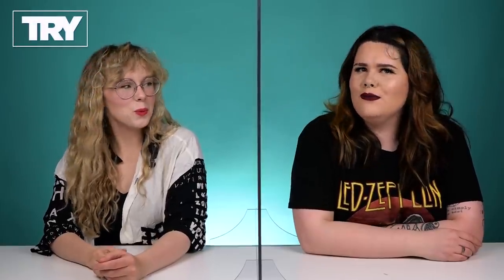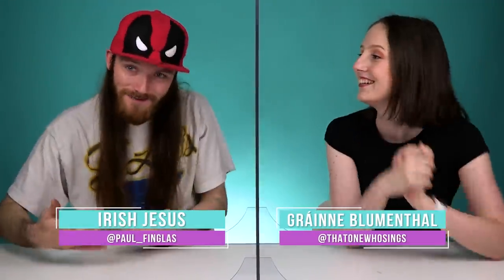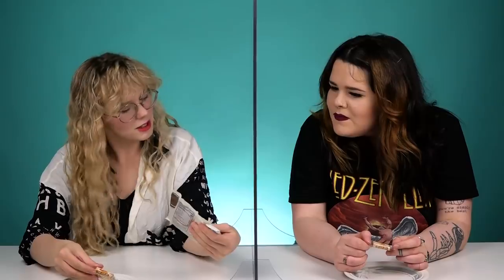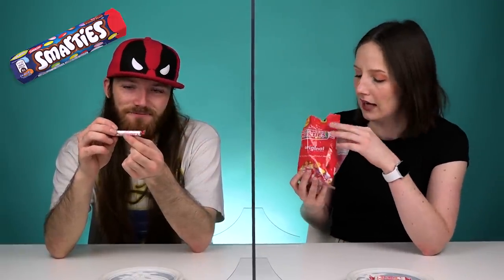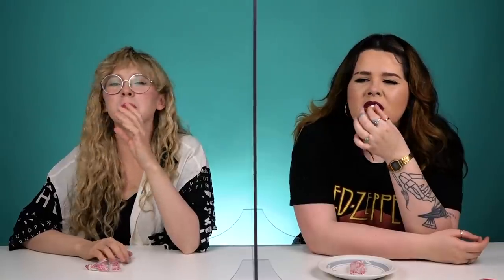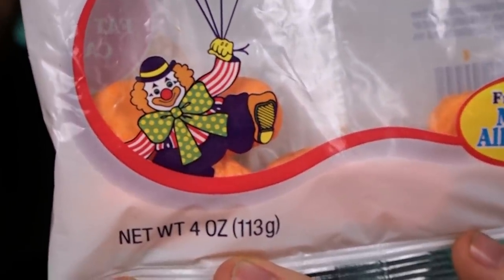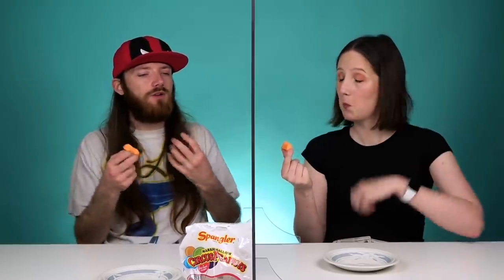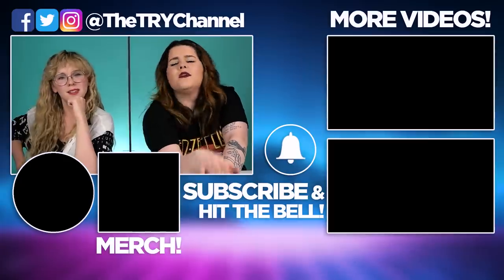Irish People Try Vintage American Candy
Irish People Try Vintage American Candy - what the hell is 'horehound'?? MERCH MADNESS

Vintage, old time-y candy that your mam and dad used to eat... or maybe even their parents! After a kind viewer sent us a selection of vintage American candy, we sat down our TRYers to see what these Irish People made of them.

If you like to send us a package with items to try, please send to the address closest to you:

US Address:
TRY Channel
APW 4119337
5 South Main Street
Englishtown
USA

UK Address:
TRY Channel
APW 4119337
AddressPal
The Beacon
Mosquito Way
Hatfield
AL10 9WN

(General notes: *Max limit: 10kg. If you're sending food/drink for a video, please send at least 4 variants with enough to share between six people. Food/Drink items ONLY. No alcohol packages and no cooked/baked homemade goods. These addresses are for items to try in videos. Any gift packages for individual TRYers can be sent to their own PO Boxes, which can be found via their own social media.)

Credits :
Content produced by The TRY Channel.

TRY is your new home on YouTube. A place where people try things for the first time. Similar to popular YouTube channels such as BuzzFeed, WatchCut, GMM & TheFineBros' React, our goal is to create content to entertain you and to bring a positive light to the start or end of your day.